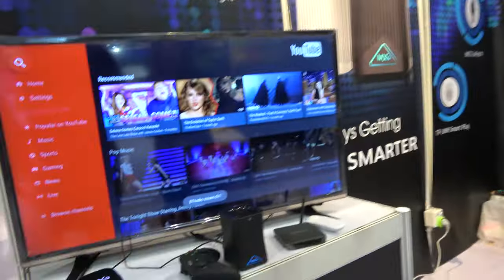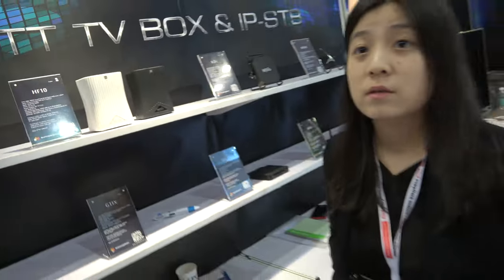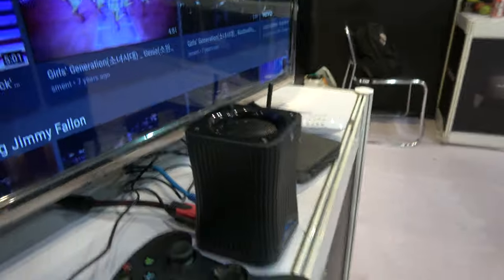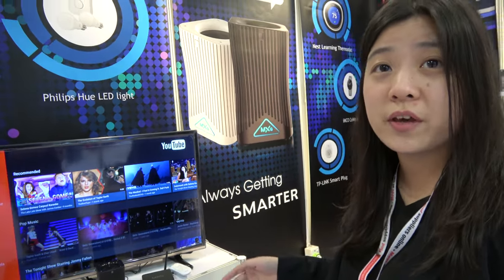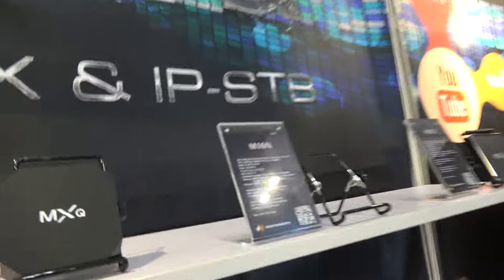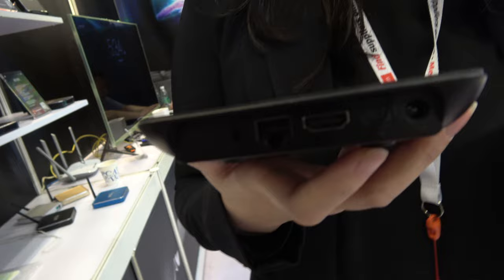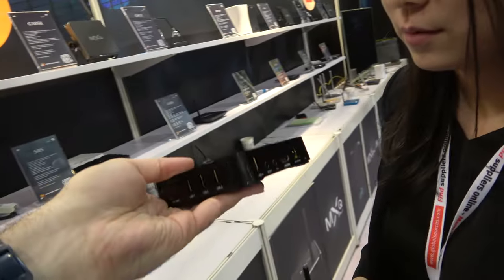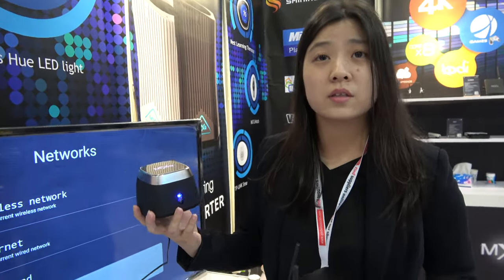$55 S905X MXQ Alexa TV Box Speaker by Shiningworth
Shiningworth makes several Android TV boxes with voice activation functions. With the voice activation functions information can be found or the TV can be controlled with your voice. There are several models available such as the HF10 is vertically shaped Android TV box with an AmLogic S905X processor.